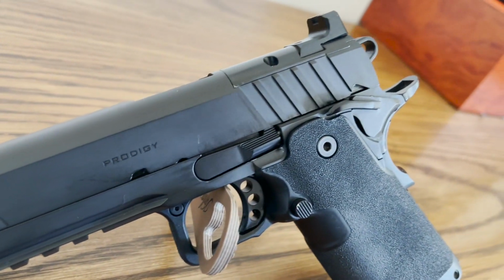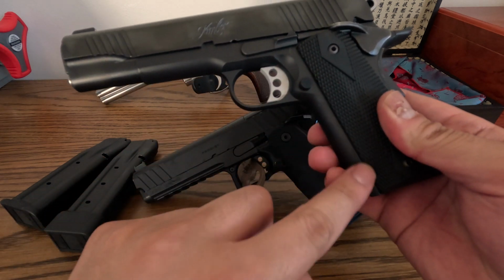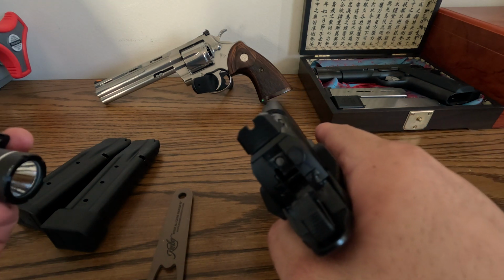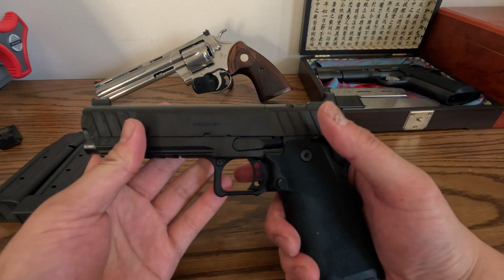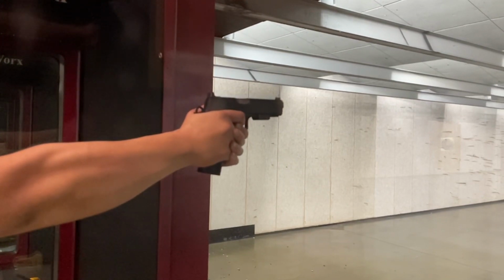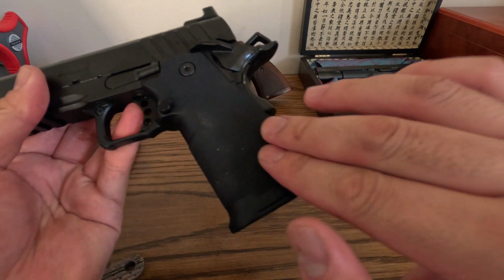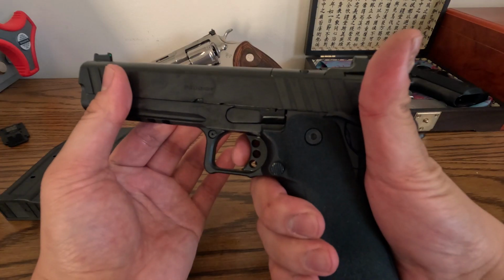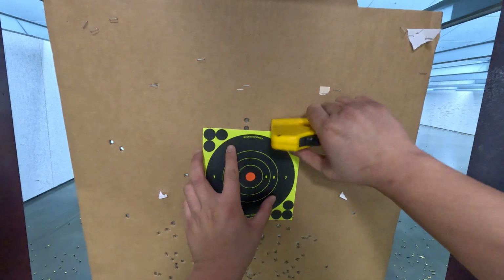Springfield 1911 DS Prodigy: Prost Break-in 1000 Round Review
Post break-in review of the Springfield 1911 DS Prodigy. 1000 Round Review